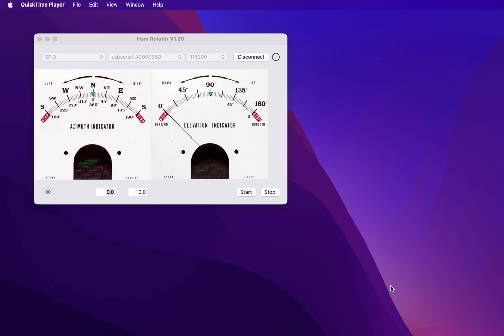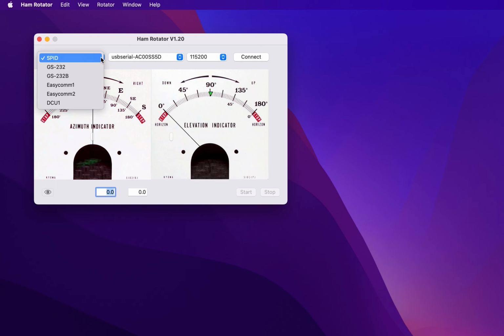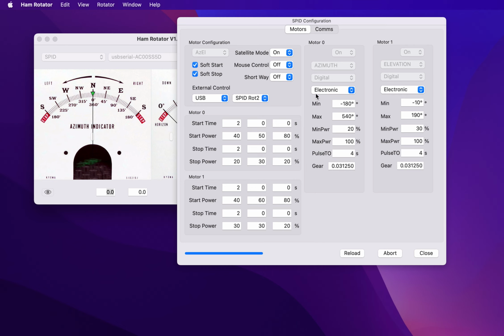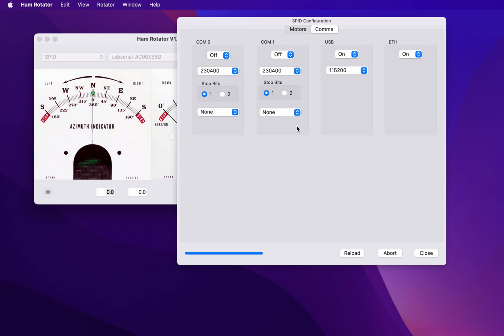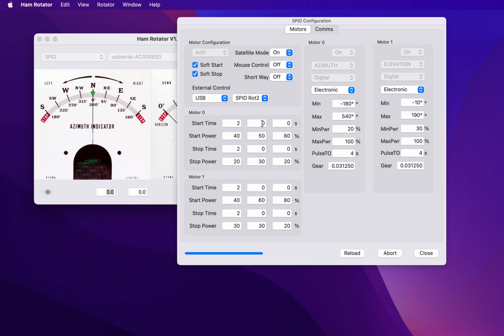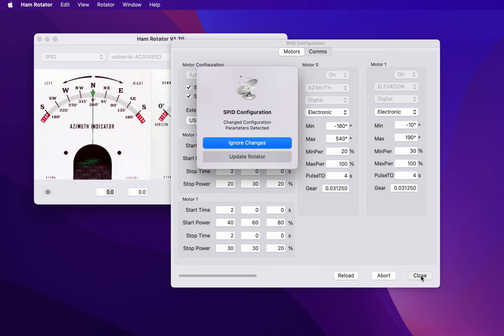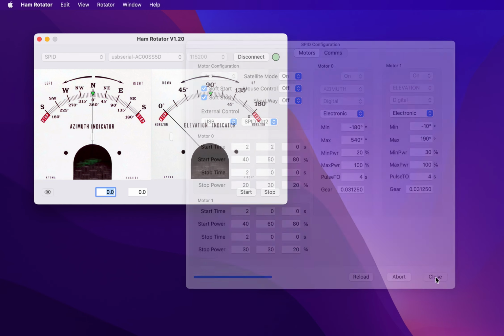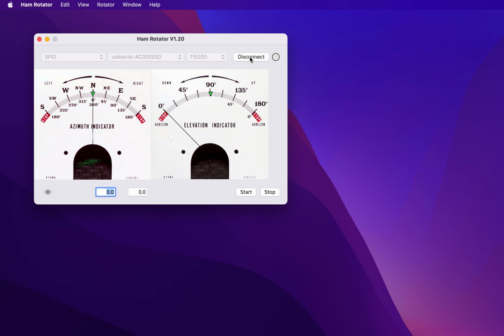Ham Rotator - SPID MD-02 configuration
How to change the configuration settings in SPID Mdxx rotator.
Ham Rotator is available for download from the Apple AppStore.